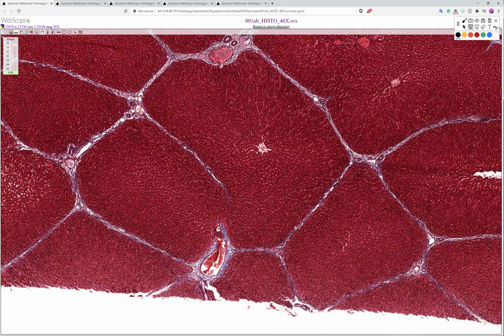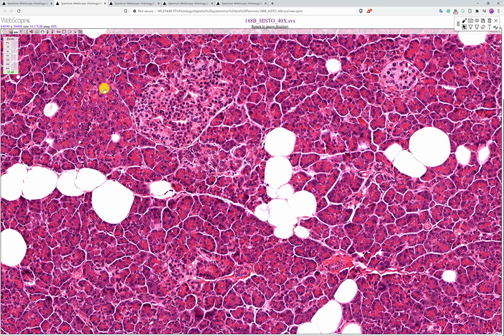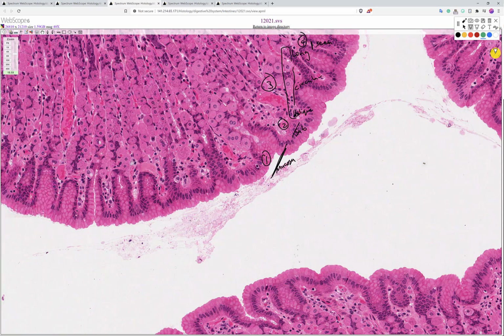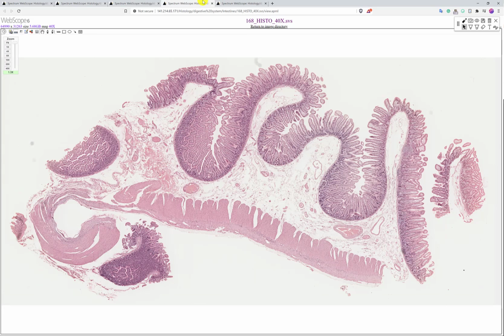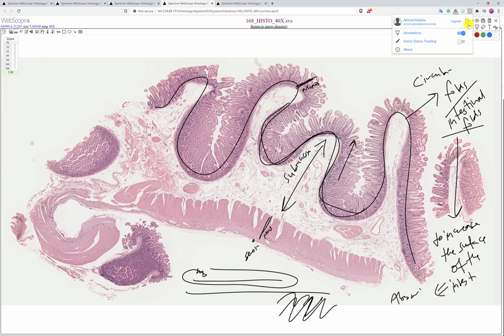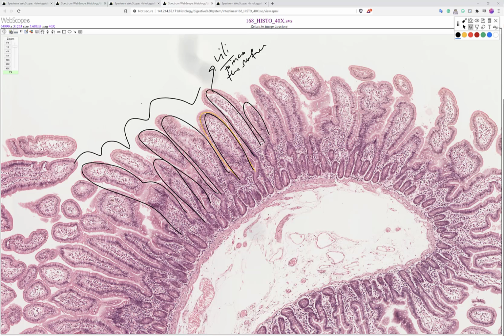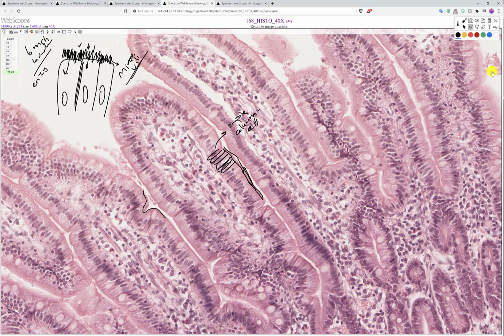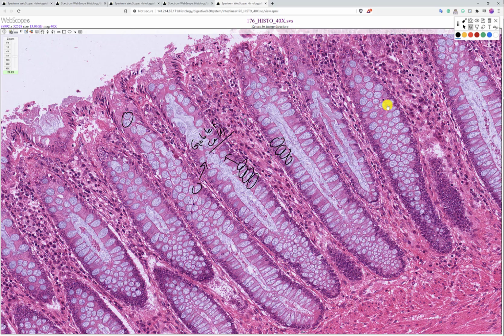Histology of the digestive lab